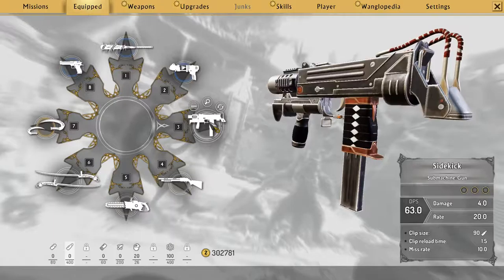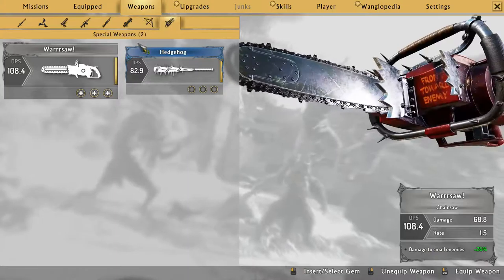Should you buy shadow warrior 2 in 2021?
If you have a recommendation for a future video will leave that in the comment section down below.